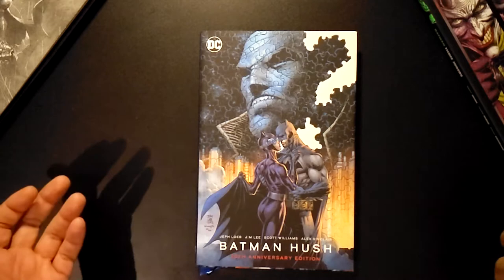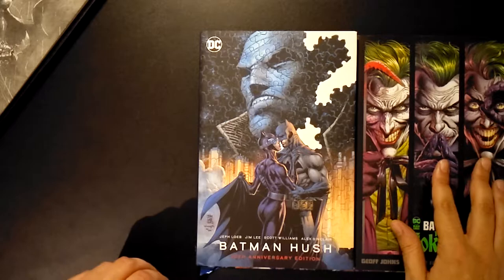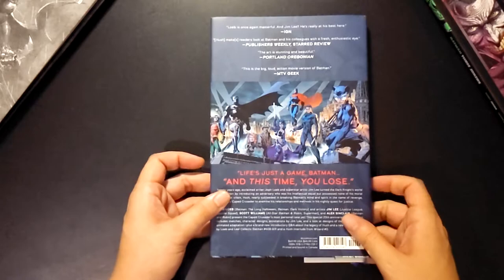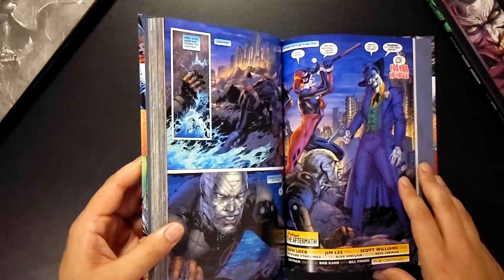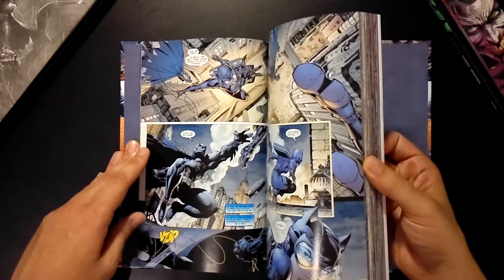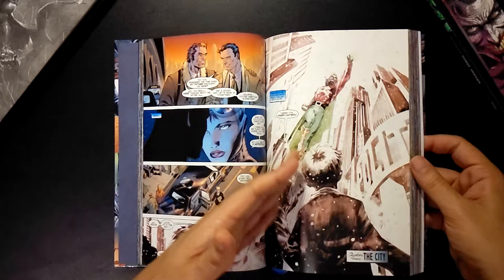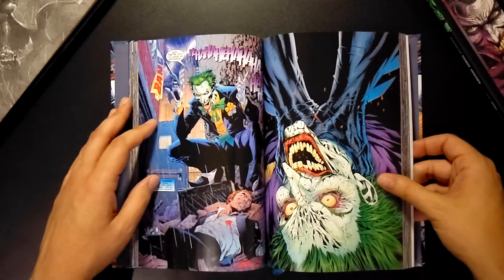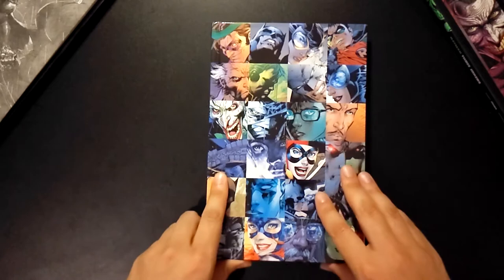Batman : Hush 20th Anniversary Edition (2022) - Jeph Loeb, Jim Lee - Cridical Comics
Collects:
BATMAN # 608-619 (First Encounter with Hush)
Batman Hush 20th Anniversary Edition
A Light Review of this hardcover release from DC Comics
Released in 2022 ( standard hardcover )